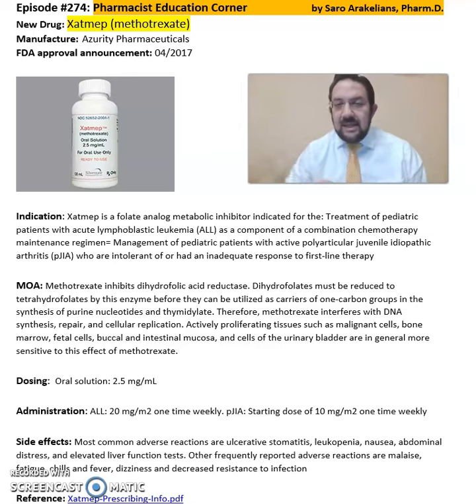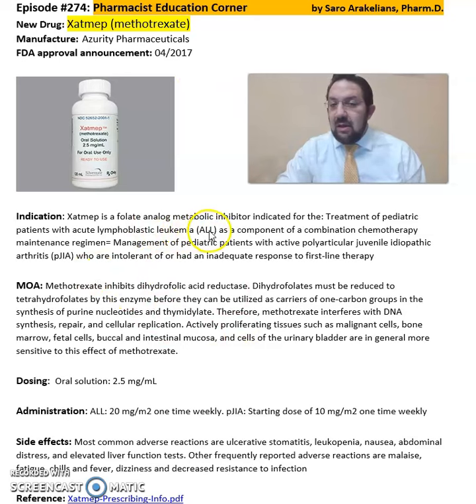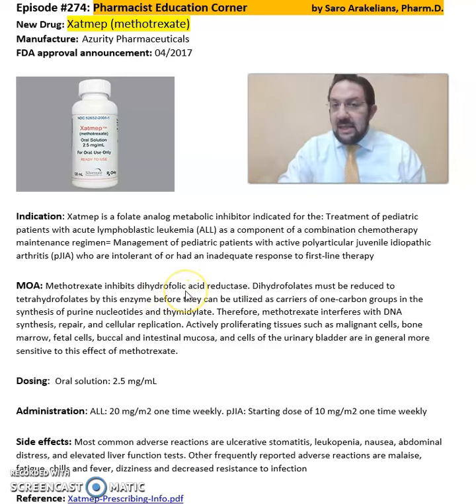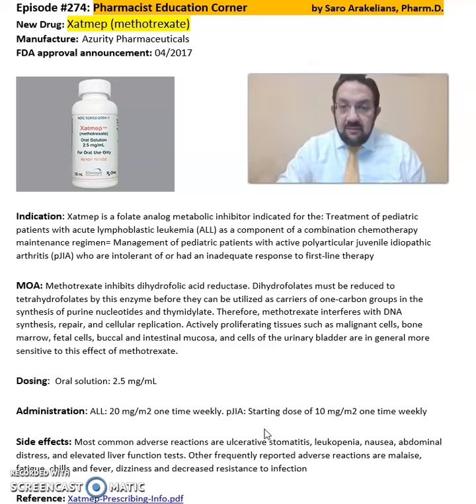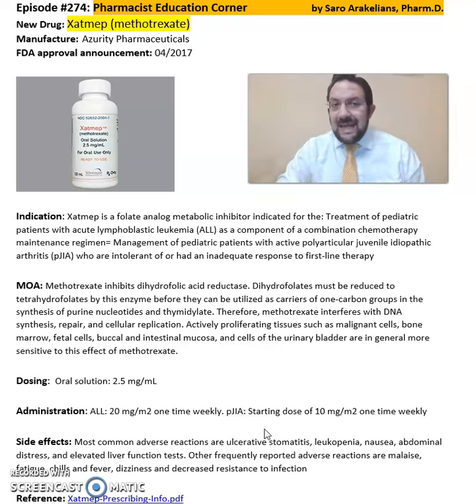Xatmep (methotrexate)- acute lymphoblastic leukemia (ALL)